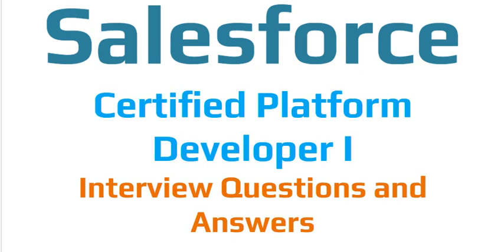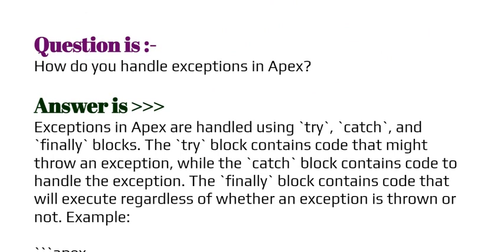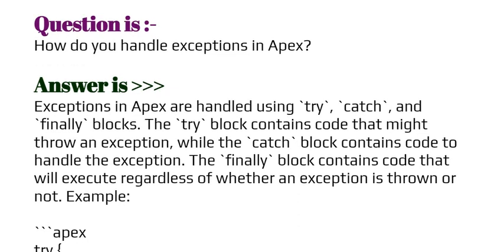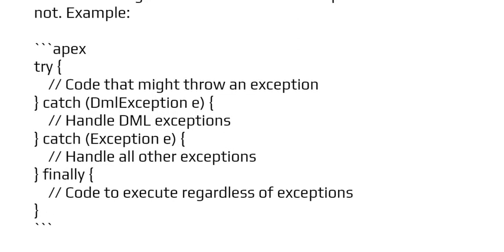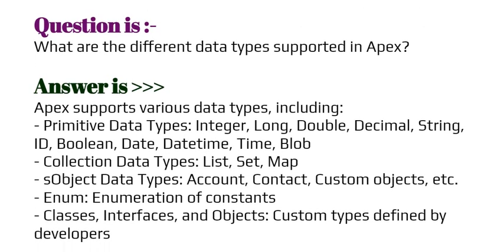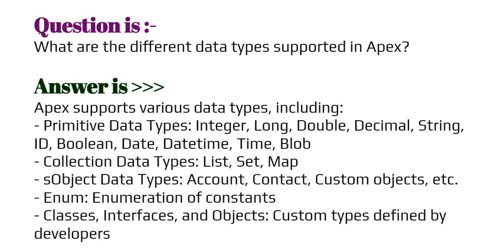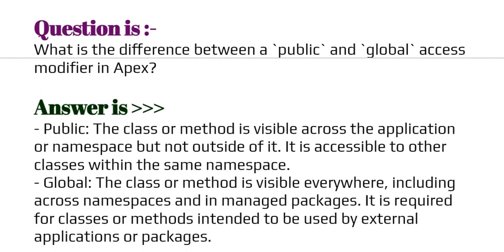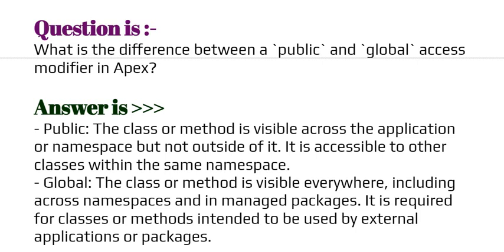Part#5| Salesforce PD 1 | Salesforce Platform Developer (CRT 450) | Interview Questions and Answers